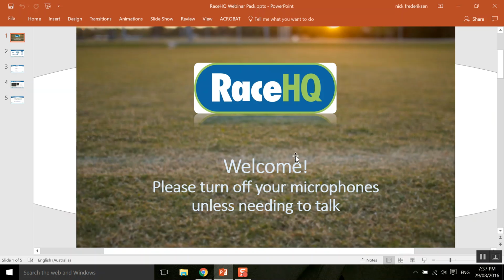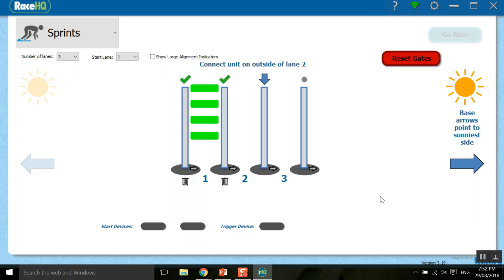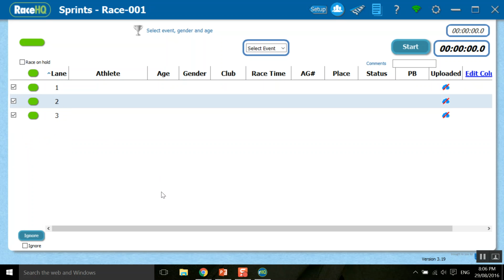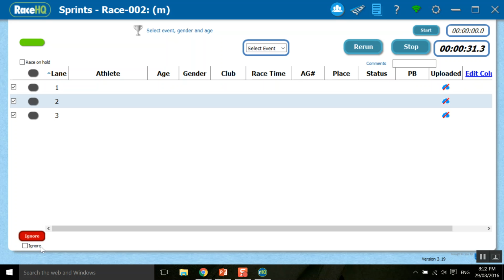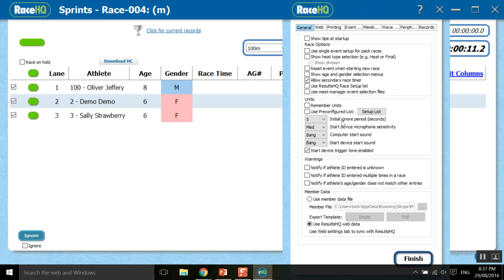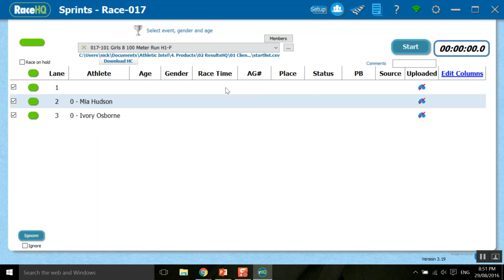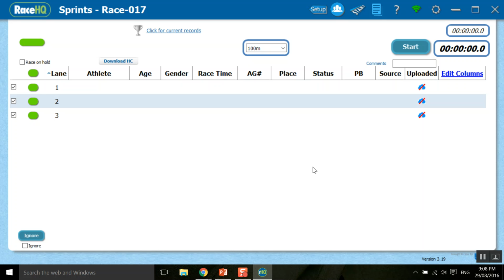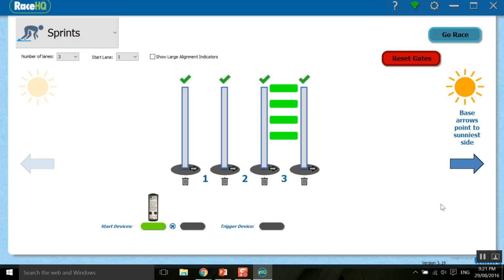racehq webinar 29 8 2016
RaceHQ webinar focusing on the timing gates and the new 3 series application